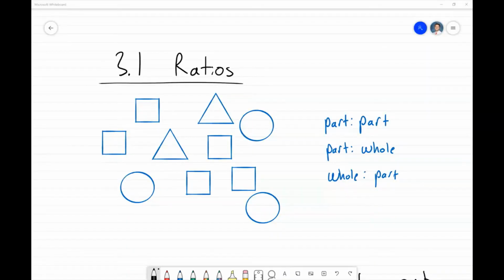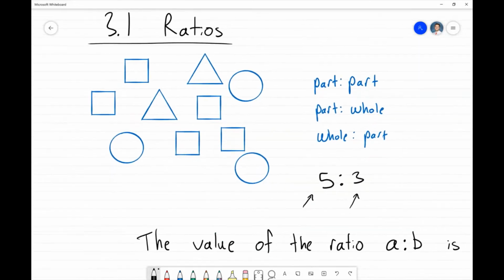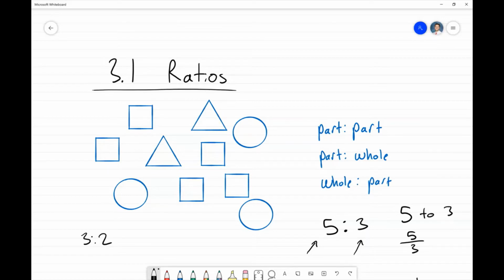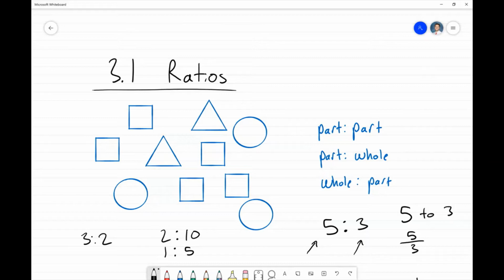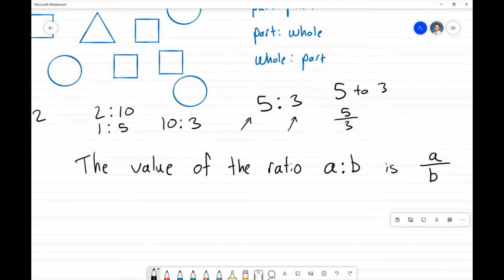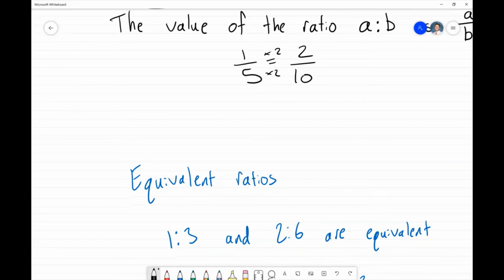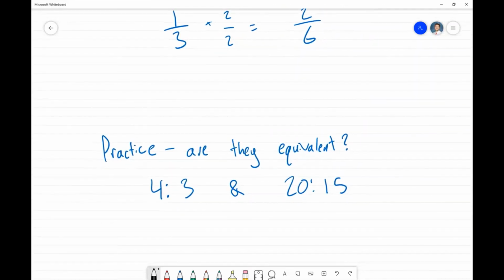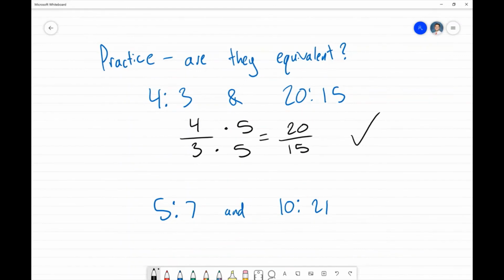Ratios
Ratios - how to identify and compare ratios